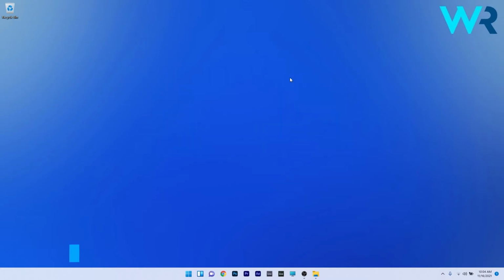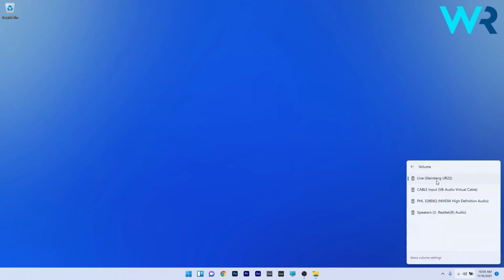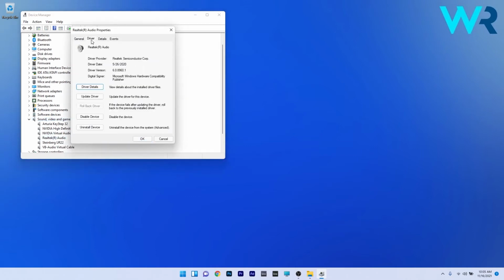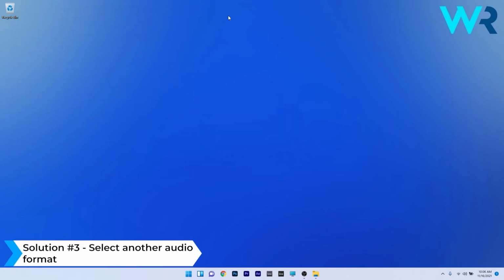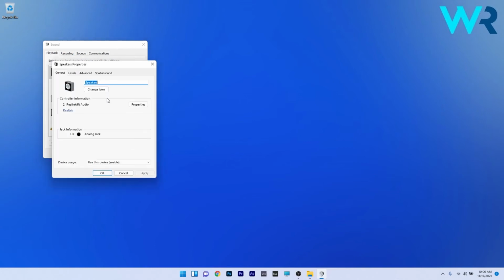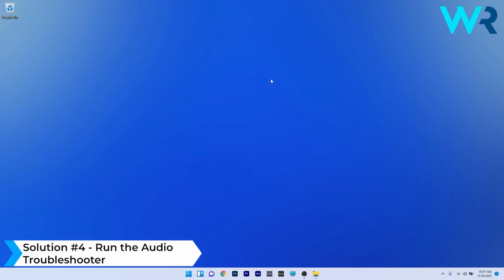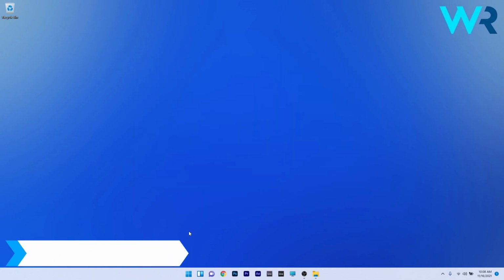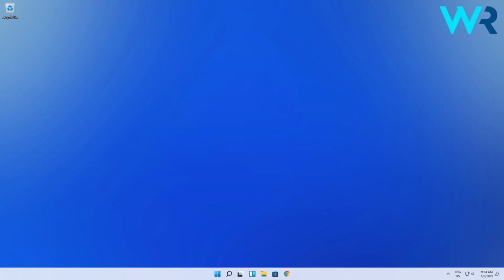How to fix Realtek HD Audio Driver issues on Windows 11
| ⚙️Try Fortect to fix and optimize your PC like a Pro

Interested in how to  fix Realtek HD Audio Driver issues on Windows 11?
Not having sound on your device can be super frustrating.. but don't lose hope! Try these solutions and your problem should be fixed in no time.

=H7QUeCMhn4s

0:00 - Intro
0:27 - Check audio output
0:53 - Update or reinstall the driver
1:45 - Select another audio format
2:24 - Run the Audio Troubleshooter
2:49 - Run System Restore